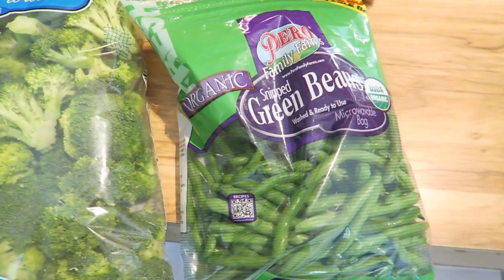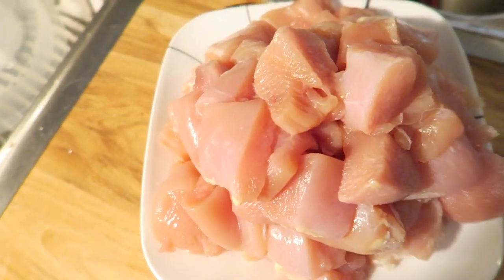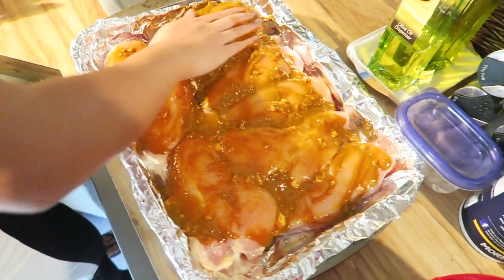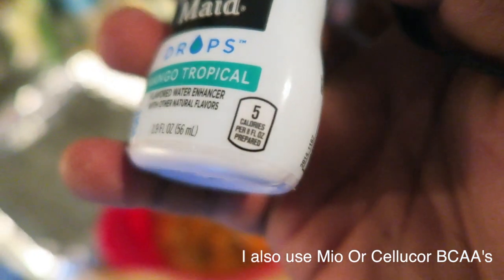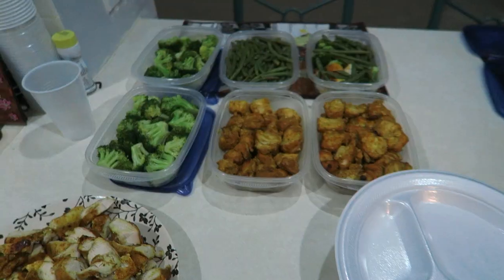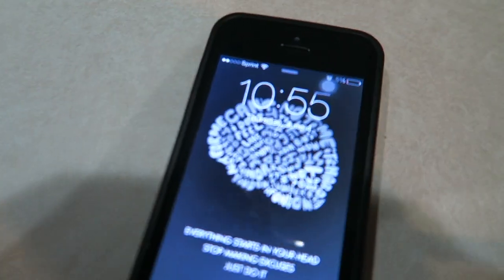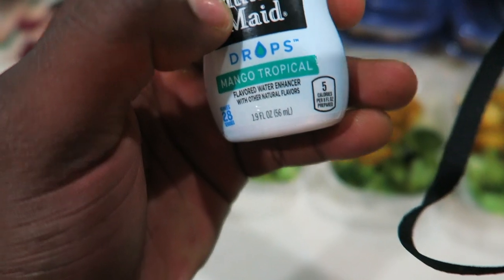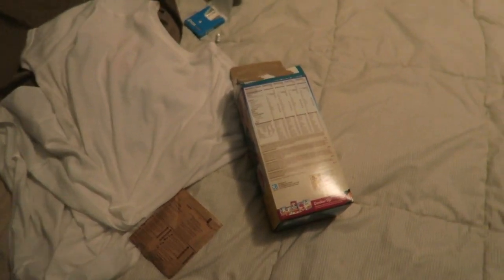Lose Weight Meal Prepping 6/4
Chicken, Peanut Butter, Greek Yogurt (chobani) Green Beans, Broccoli, Egg Whites and Oatmeal really simple food to lose weight when in a calorie Deficit

Like the video if you liked the video :D